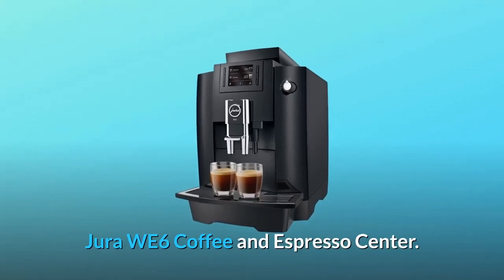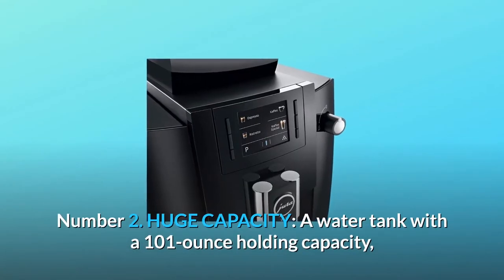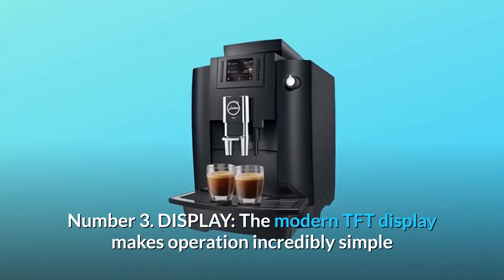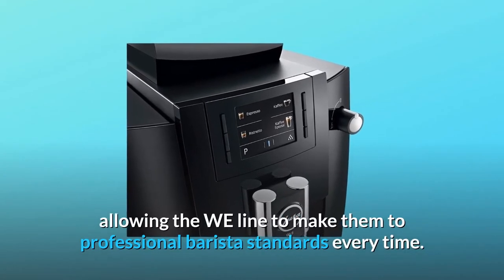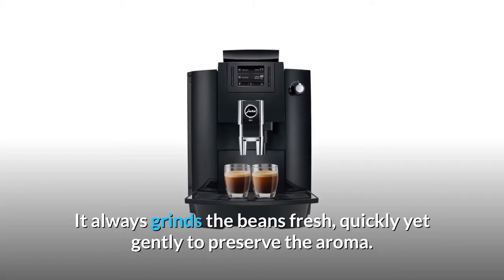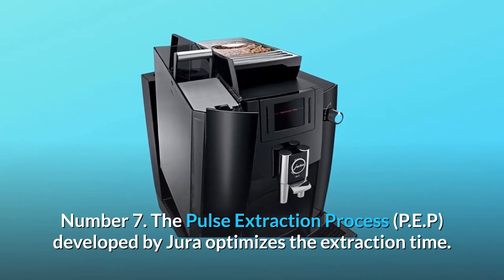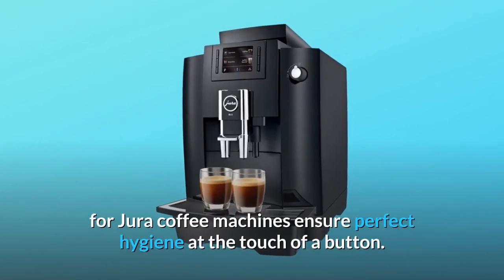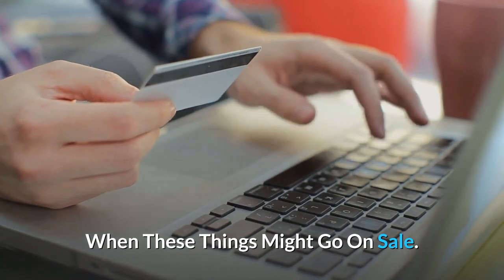Jura 15343 WE6 Coffee and Espresso Center - Jura WE6 Coffee &Espresso Center Review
Jura 15343 WE6 Coffee and Espresso Center - jura 15343 we6 coffee and espresso center (piano black) review. we collected and organized the best jura 15343 we6 coffee and espresso center (piano black) reviews 2019 in this video in case you have no time to do that by yourself.

jura-capresso 13289 impressa s7 avantgarde automatic coffee and espresso center is a automatic coffee and espresso center which benefits from these cool features:..
take a look at my jura-capresso 13289 impressa s7 avantgarde automatic coffee and espresso center review and find out in what ways jura-capresso 13289 impressa s7 avantgarde automatic coffee and espresso center can help you the jura-capresso 13289 impressa s7 avantgarde automatic coffee and espresso center is a top unit currently on the market. buy cheap jura 15343 we6 coffee and espresso center (piano black) for sale: ..

jura 15343 we6 coffee and espresso center (piano black).

jura 15343 we6 coffee and espresso center (piano black)i love this coffee machine!

Jura WE6 - jura we6 | machine à café automatique pro | le test maxicoffee.
the jura we6 is a coffee purists dream. machine à café we6 jura - bernard.

learn more about the jura e6 here: ..

review: jura e6 automatic coffee machine.

jura we6 coffee & espresso center - jura 15343 we6 coffee and espresso center (piano black) reviews 2020.
jura capresso 13548 impressa j6 automatic coffee and espresso center, piano black review.

jura 15343 we6 coffee and espresso center (piano black) review.

Jura WE6 Coffee and Espresso Center.

Number 1. Appreciate A VARIETY OF COFFEE CLASSICS: The Jura WE6 expertly readies the full scope of espresso works of art from ristretto and coffee to espresso.

Number 2. Gigantic CAPACITY: A water tank with a 101-ounce holding limit, a bean compartment for 17.7-ounces of espresso beans and a coffee beans holder with a limit of 25 bits.

Number 3. Show: The cutting edge TFT show make activity inconceivably straightforward and simple to utilize in any event, for unpracticed clients.

Number 4. Highlights: The WE6 offers 8 distinct strengths. Jura has idealized the total preparing measure for short espresso fortes, permitting the WE line to make them to proficient barista norms without fail.

Number 5. JURA AUTHORIZED DEALER: Includes USA Manufacturer Warranty.

Number 6. The six-level AromaG3 processor guarantees that the espresso is ideally ground. It generally crushes the beans new, rapidly yet tenderly to protect the fragrance. The variable preparing unit has a limit of 5 to 16 grams and guarantees the ideal fermenting conditions consistently.

Number 7. The Pulse Extraction Process (P.E.P) created by Jura improves the extraction time. To make a ristretto or coffee, it powers the boiling water through the ground espresso at short stretches.

Number 8. Tidiness and cleanliness are basic in the work environment, so coordinated flushing and cleaning programs joined with exceptionally created cleaning items for Jura espresso machines guarantee ideal cleanliness at the hint of a catch.

Searches related to Jura 15343 WE6 Coffee and Espresso Center - Jura WE6 Coffee &Espresso Center Review